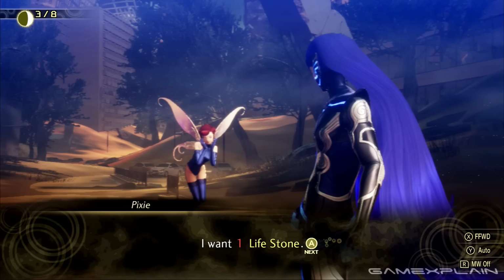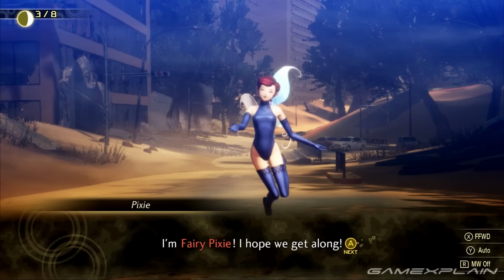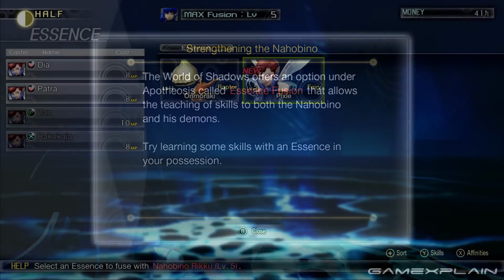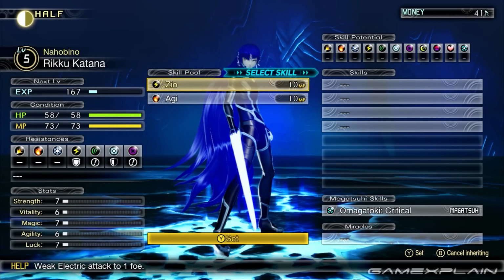We've Played Shin Megami Tensei V for 50+ Hours - Hands-On PREVIEW (Switch)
We've put a ton of time into Shin Megami Tensei V on Nintendo Switch! Find out more about the story, gameplay, battle system and more in our in-depth hands-on preview of this exciting JRPG!